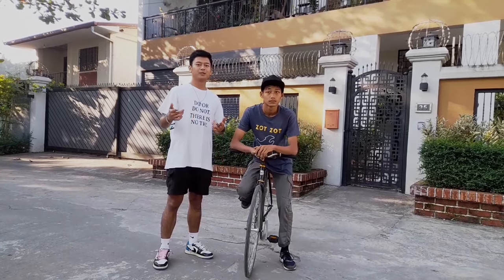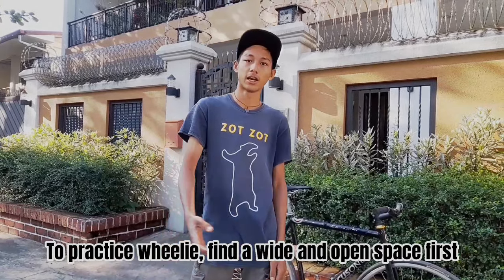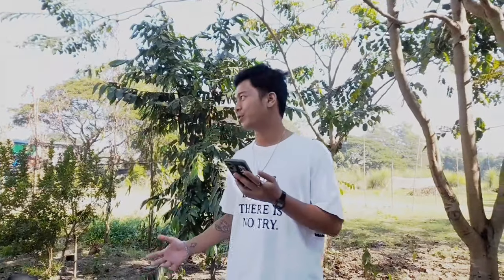How To Wheelie On A Fixed Gear Bike